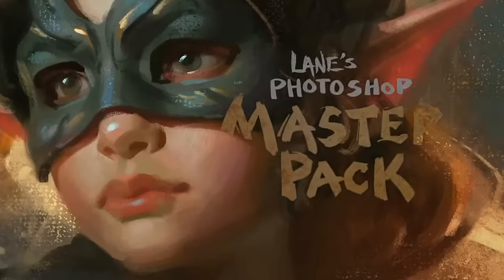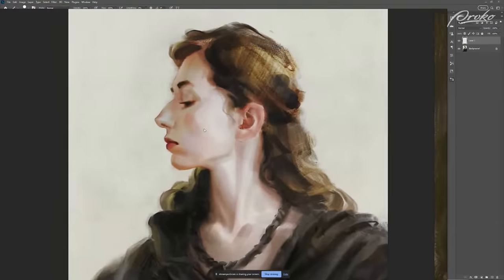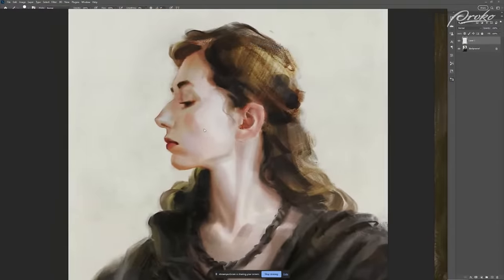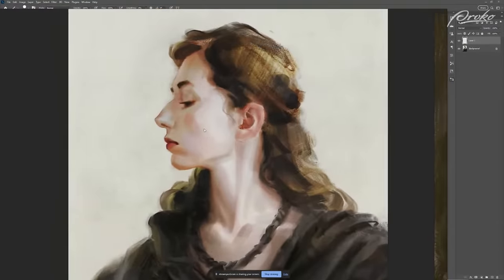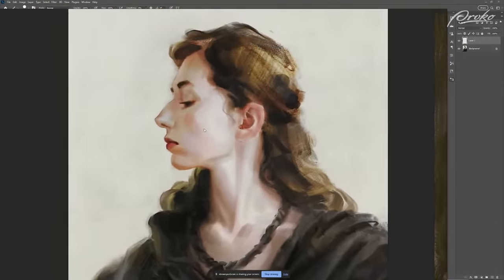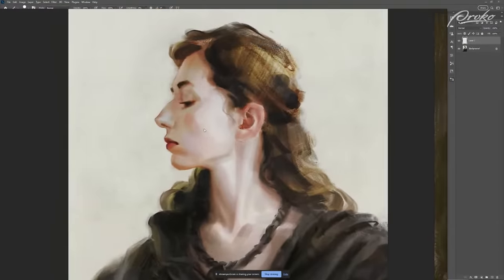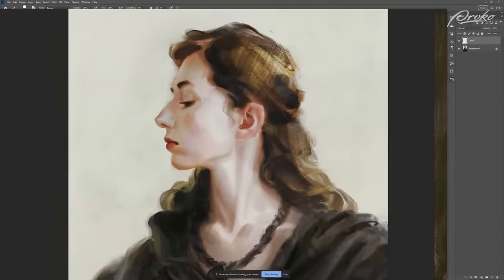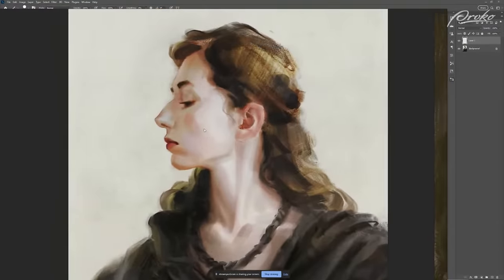Drawing, Inking, and Painting with Photoshop Brushes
Shop the Proko store and grab Lane's brushes today!

Join Lane Brown as he demonstrates how to use his collection of photoshop brushes.